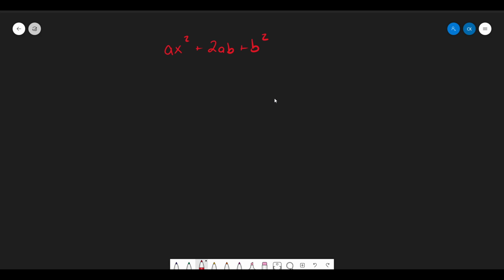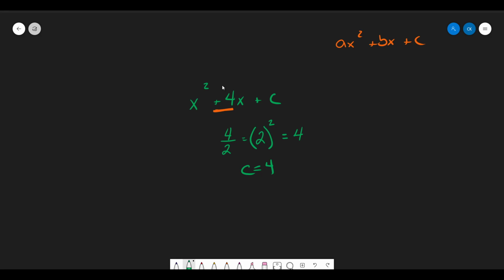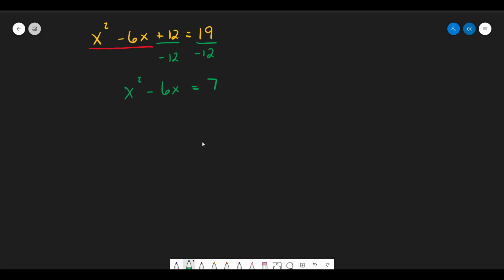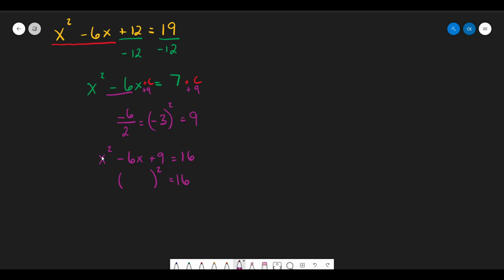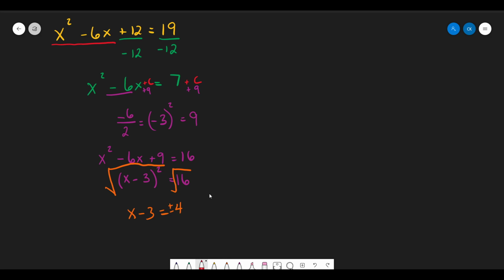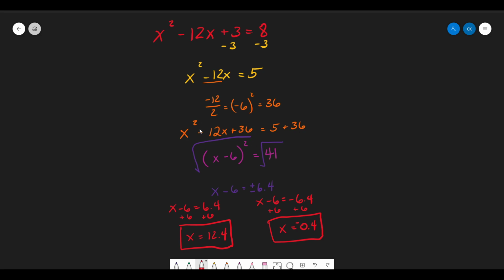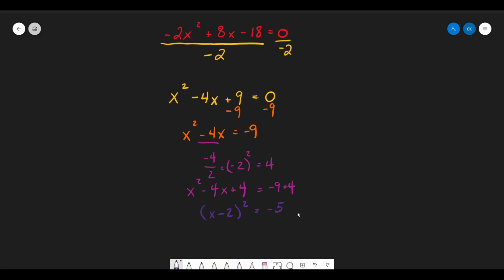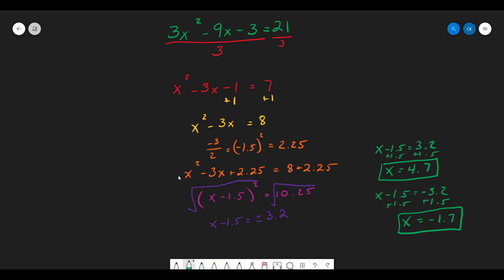Solving Quadratic equations by Completing the Square